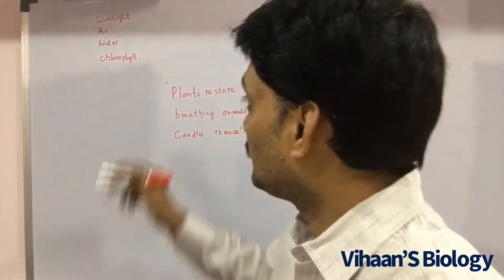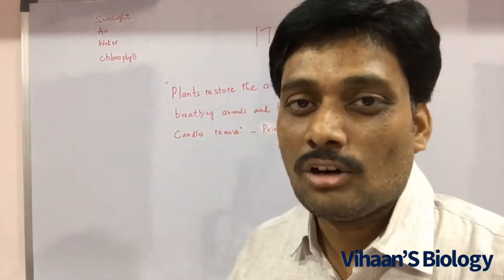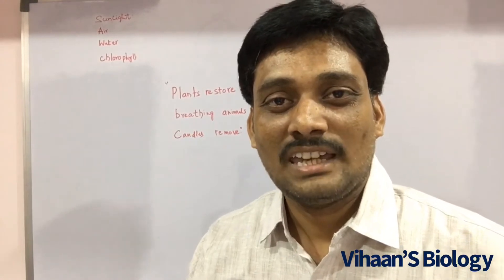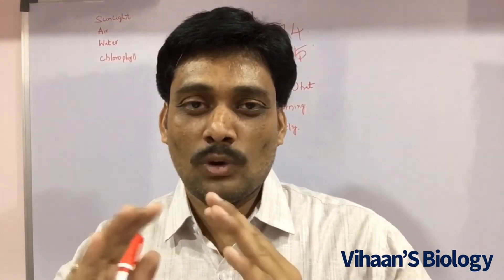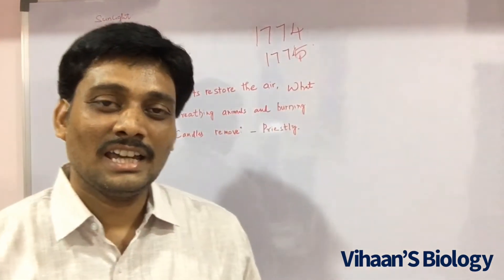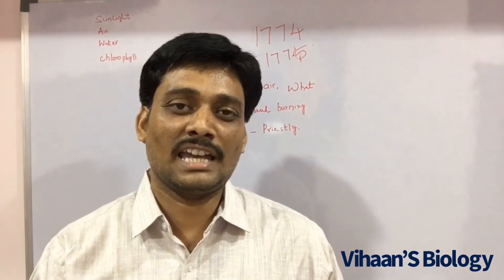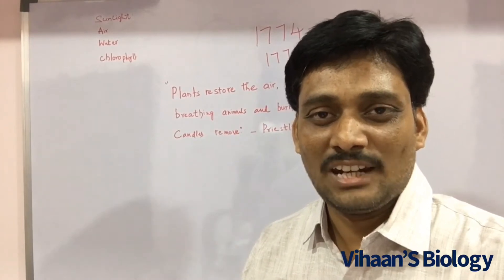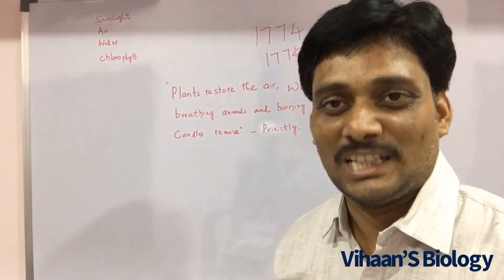1.NUTRITION,PART-2 Telangana State Syllabus,Biology,Class 10.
1.NUTRITION,PART-2 Telangana State Syllabus,Biology,Class 10.